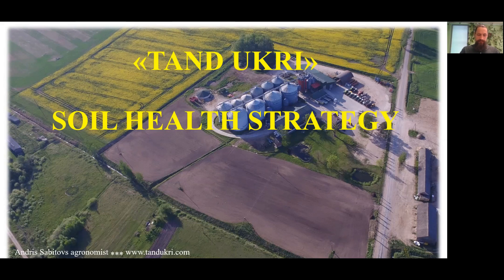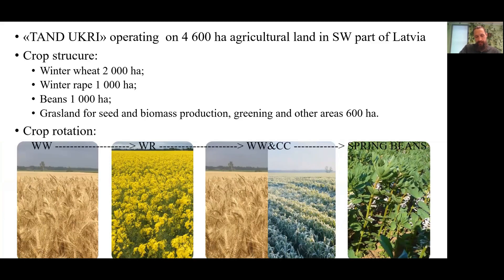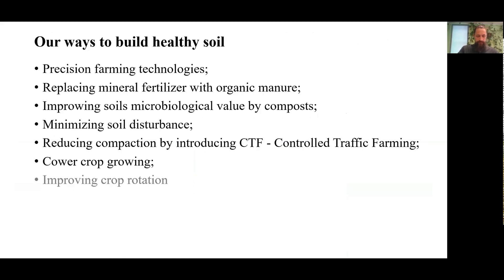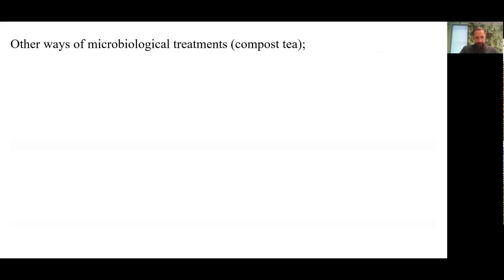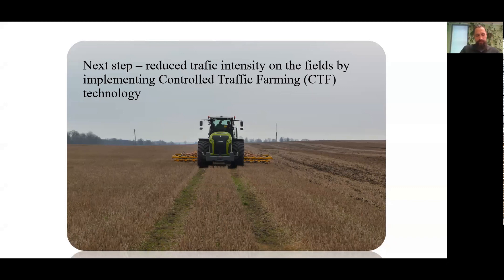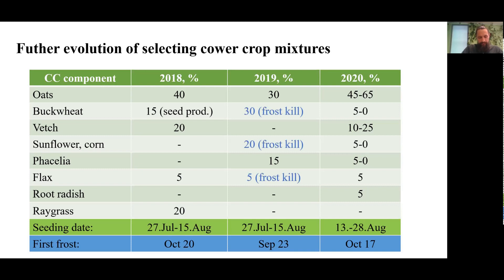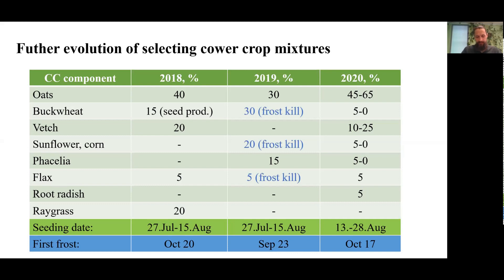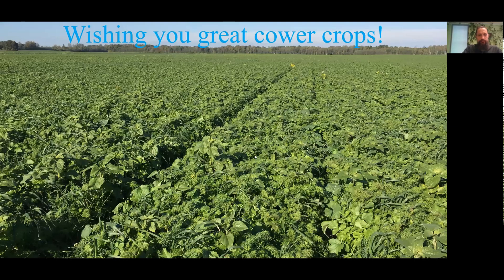Building living soil: farm experience in Latvia — Andris Sabitovs (LV)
BEST4SOIL | For healthier soil and better yields - Workshop for farmers, advisors and scientists / Zone North-East/  Polskie | Eestlane | Lietuviškai | Latviešu / 04/03/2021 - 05/03/2021

„Dla zdrowszych gleb i lepszych plonów - Warsztaty online dla producentów, doradców i naukowców"

„Tervem muld ja parem saagikus - Veebiseminar põllumeestele, nõustajatele ja teadlastele"

„Geresnis derlius tik sveikame dirvožemyje - Nuotolinis seminaras ūkininkams, konsultantams ir mokslininkams"

„Veselīgākām augsnēm un labākām ražām - Tiešsaistes seminārs lauksaimniekiem, konsultantiem & zinātniekiem"

„For healthier soils and better harvests - The online workshop for farmers, advisors & scientists"

Best4Soil has received funding from the European Union’s Horizon 2020 Programme as Coordination and Support Action, under GA n° 817696